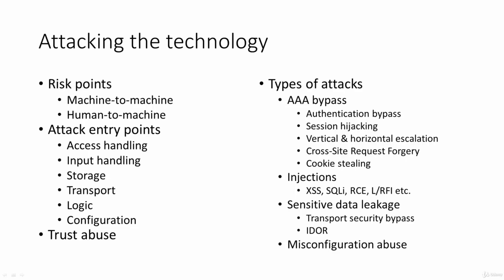68 Attacking the technology pt 1